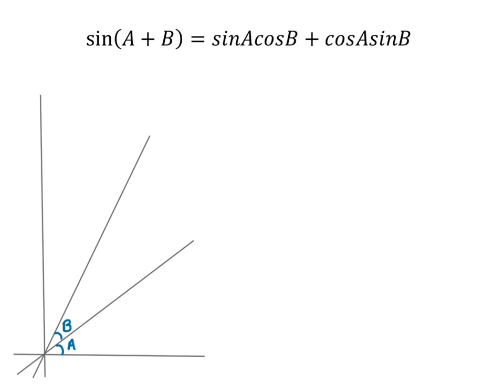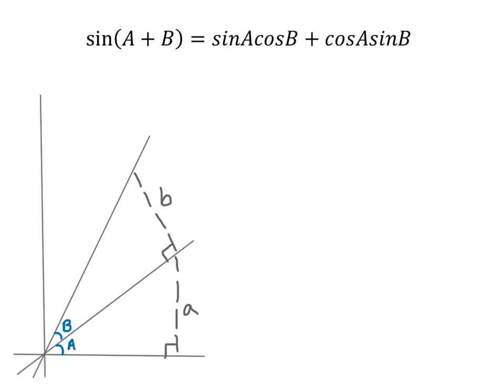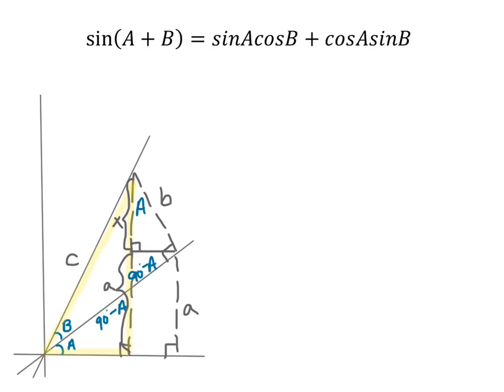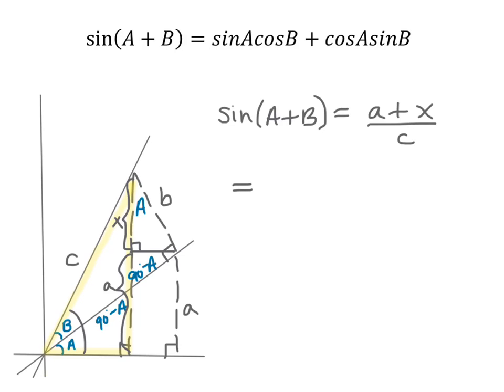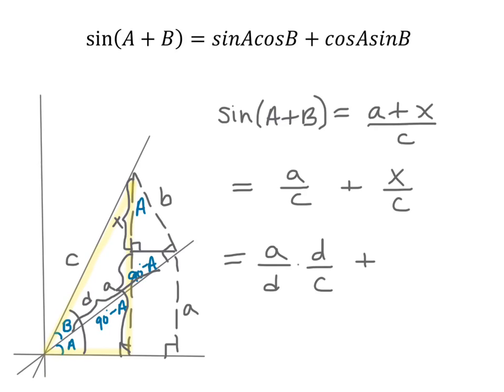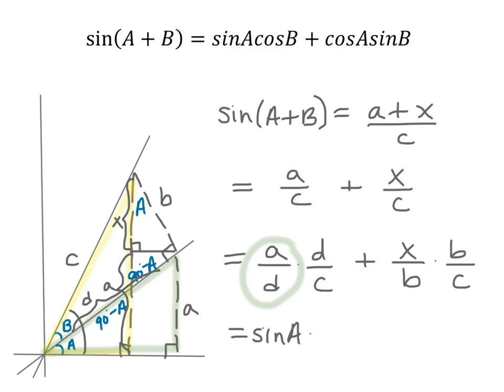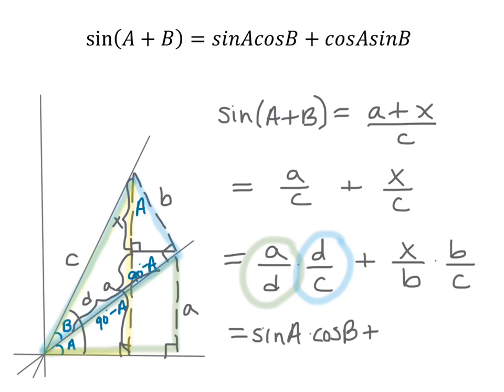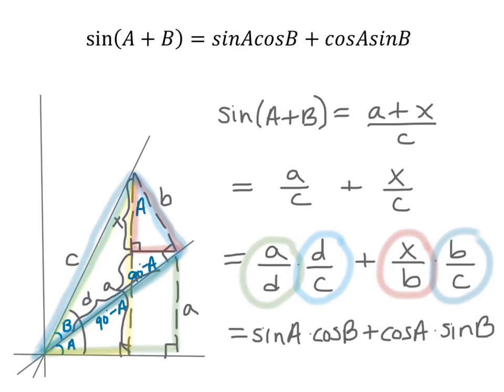sin(A + B) sum addition formula for sine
Derive sin(A + B) = sinacosB + cosAsinB.